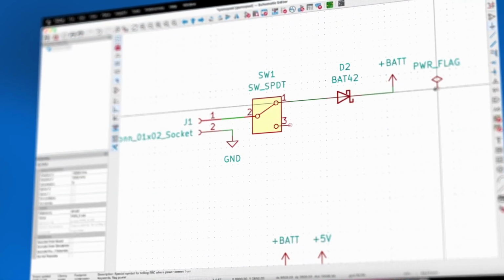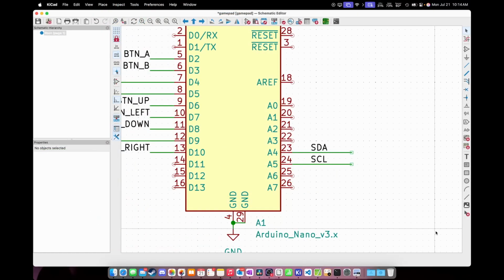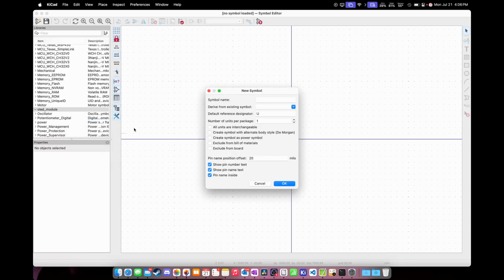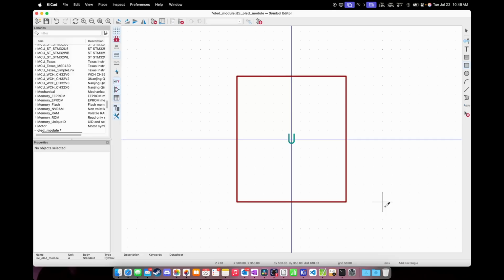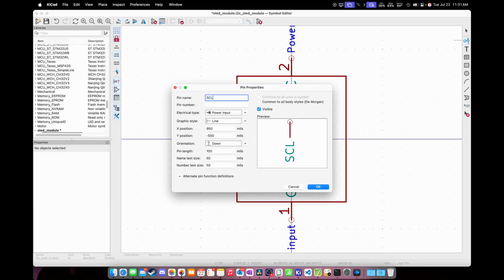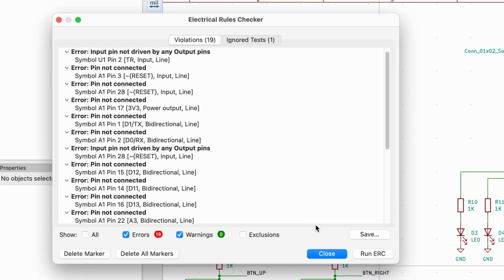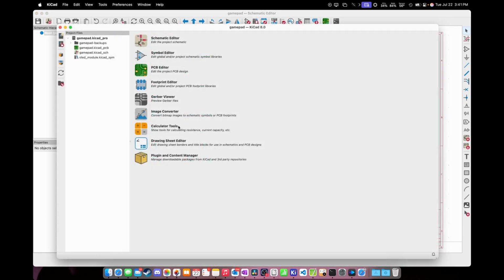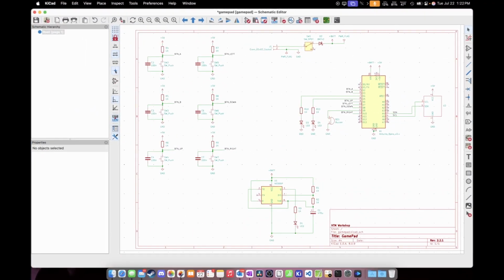GamePad Quest | DIY Video Game | KiCad Build Part 3